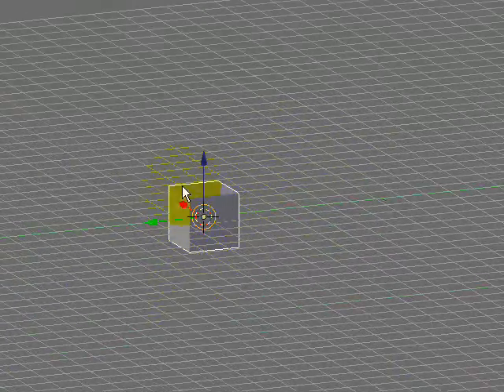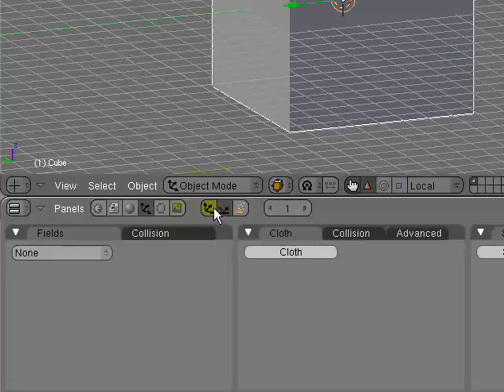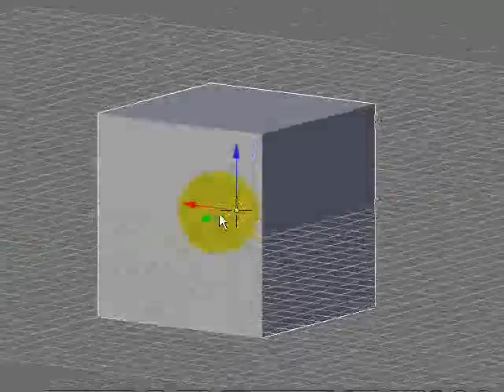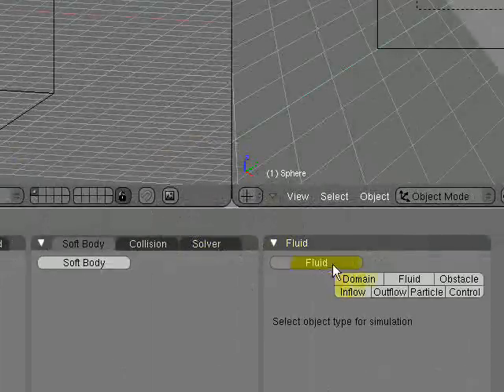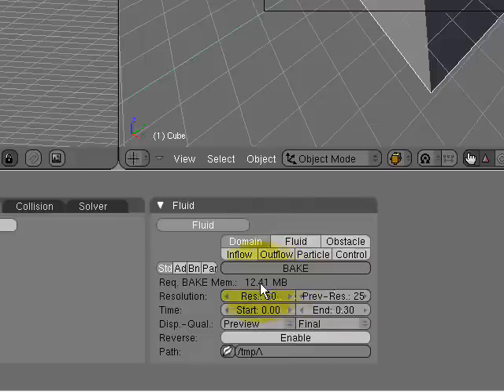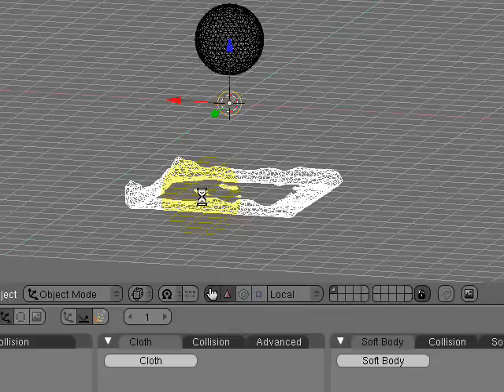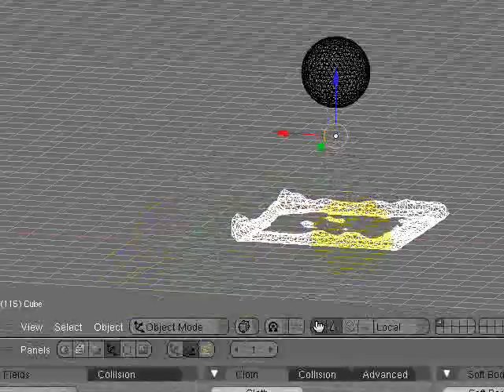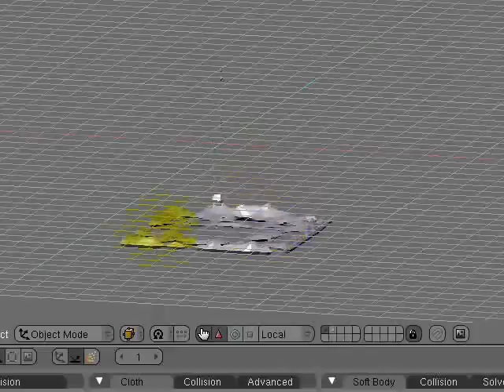Blender Fluid Tutorial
This tutorial will show you the basics of Blender fluid simulation. YAY! Finally, I broke 1000 views!